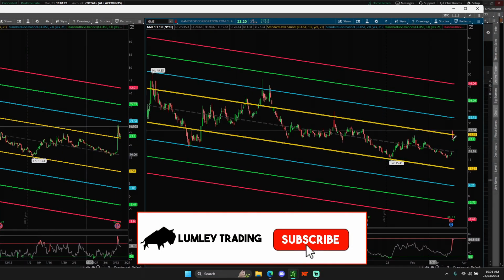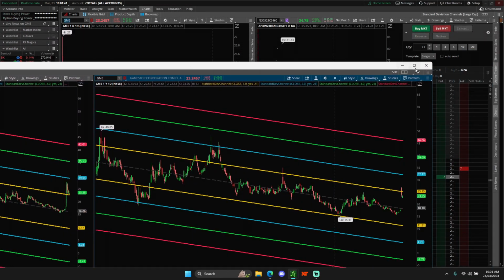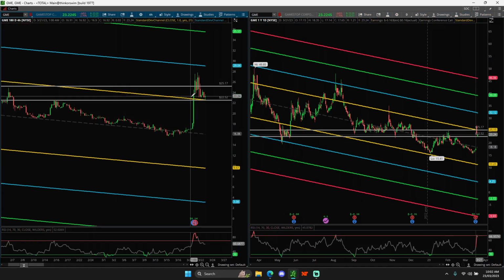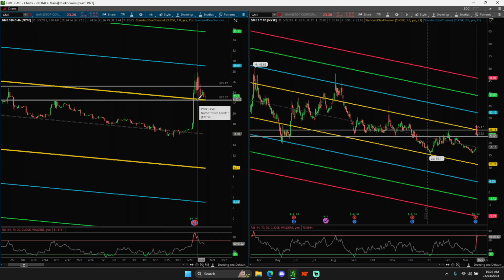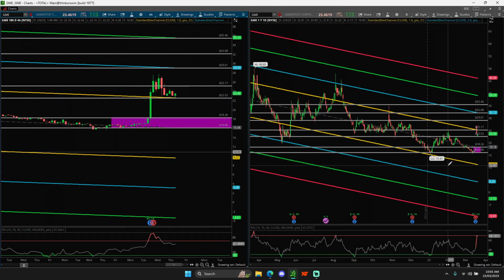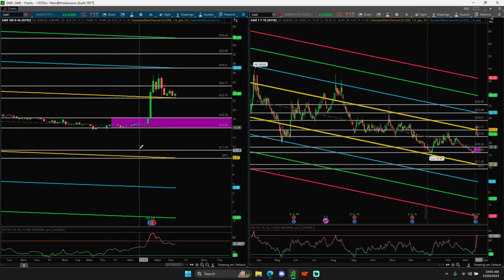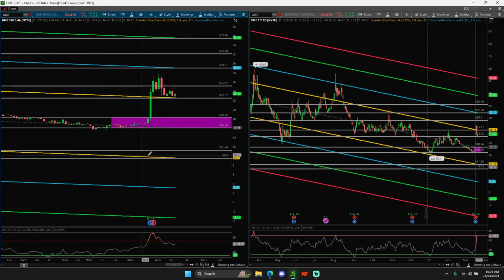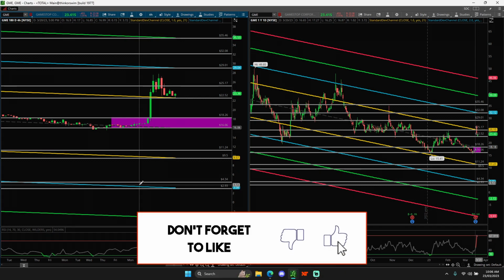GameStop Analysis - $GME STOCK PRICE PREDICTION & TARGETS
ABOUT THIS VIDEO
In this video, we are doing stock analysis on $GME with the main focus being on technical analysis using one of the best free trading platforms, ThinkOrSwim (TOS). The indicator used in this video is "standard deviation channel", for more information on the indicator and how I trade, check out my video "How To Make $100 A Day With Swing Trading". Also if you were wondering what trading broker I use to execute trades, my main broker is Tastyworks as they are one of the best trading brokers out there for options trading.